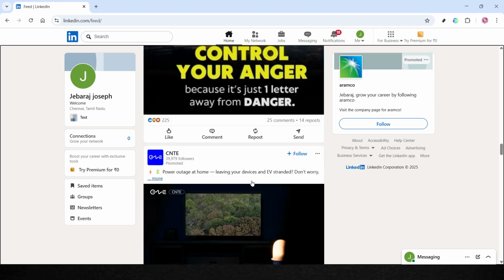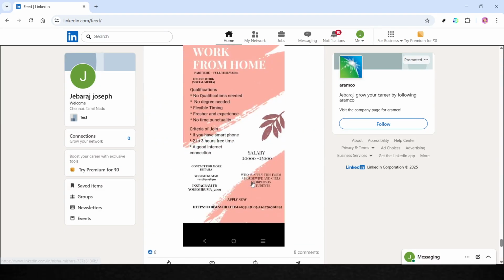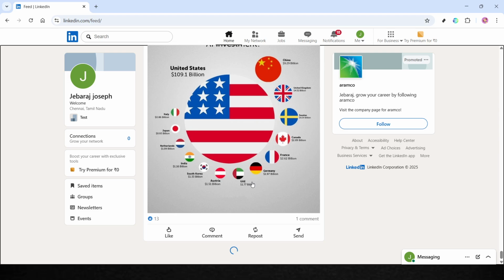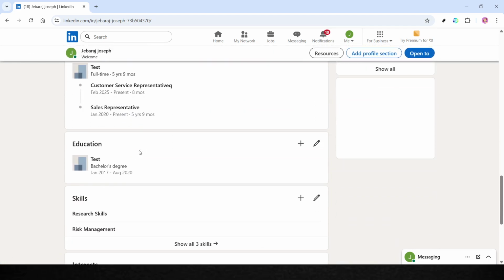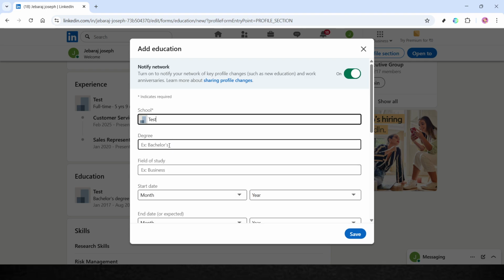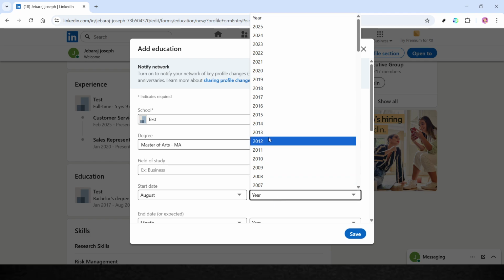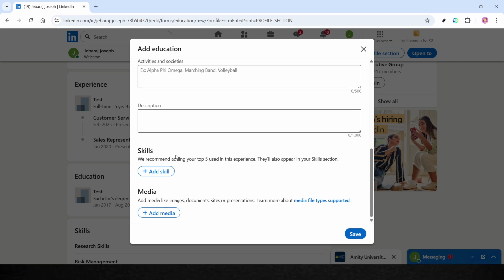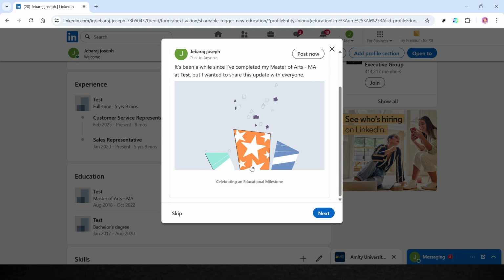How to Add Education Experience to Your LinkedIn Profile 2025 (Step By Step)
Learn How to Add Education Experience to Your LinkedIn Profile 2025 (Step By Step)

In This Video, We'll Show You 👇
Linkedin Education Section
Linkedin Profile Education
Add Education Experience Linkedin
Linkedin Tutorial Education
Education On Linkedin
Adding Education Linkedin